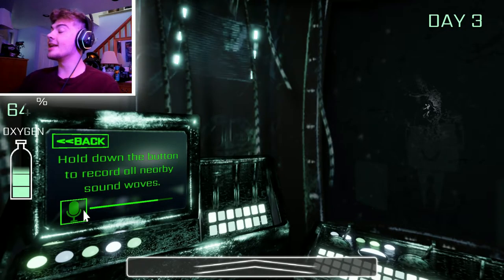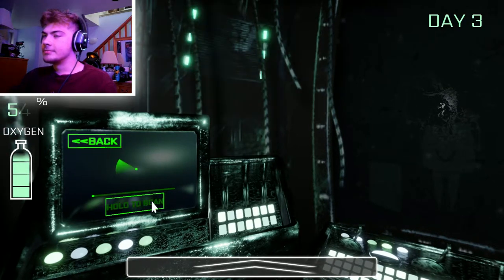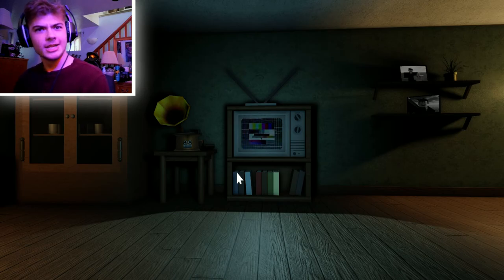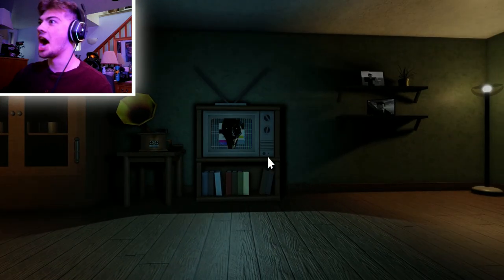This is like Iron Lung but with FNAF!? | Submarine Simulator